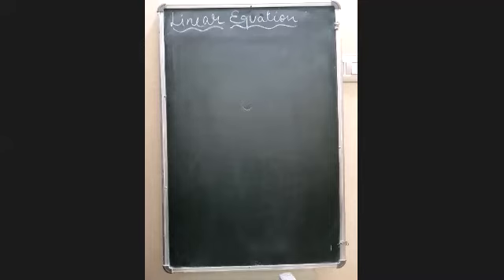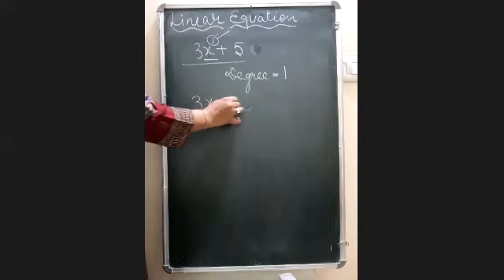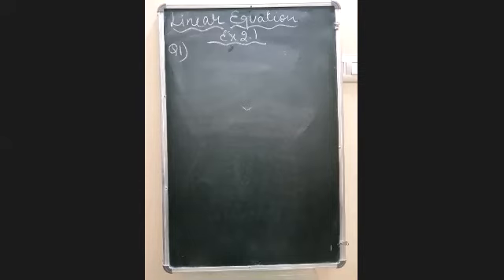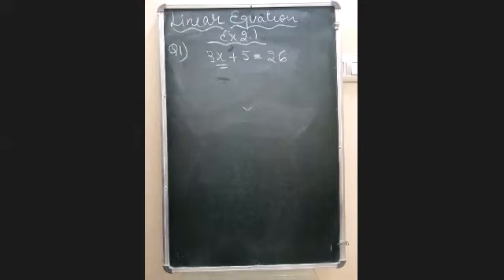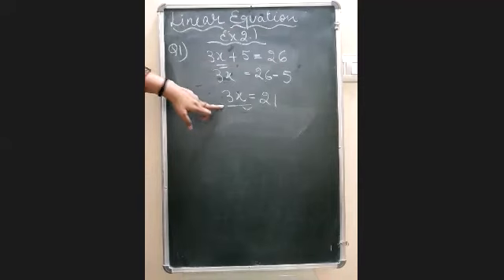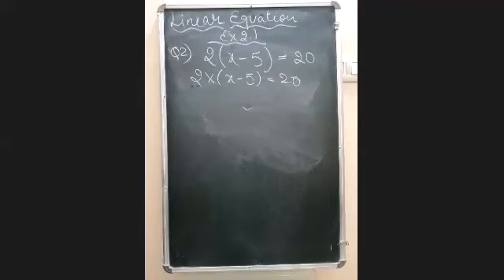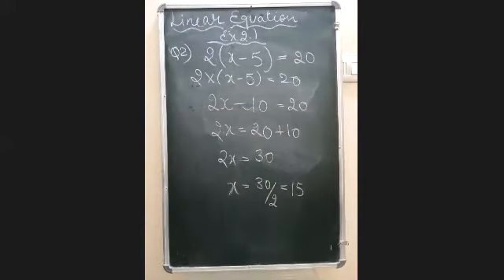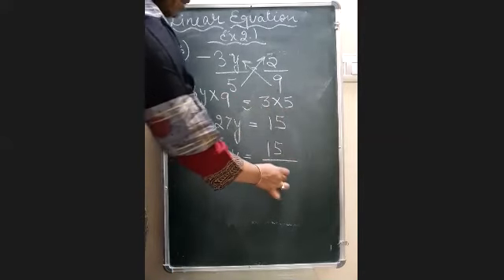Linear Equation in one variable Class 8// Ex 2.1 NCERT